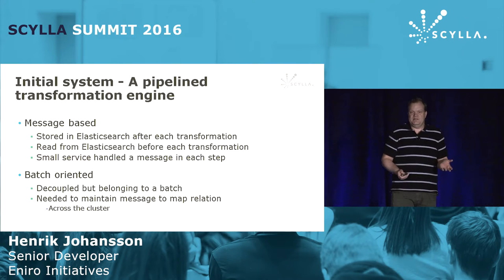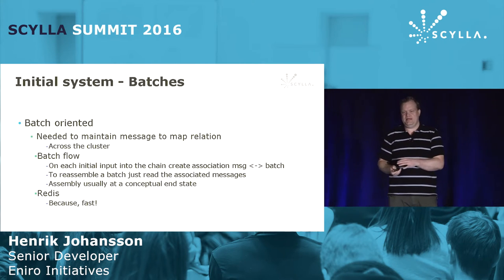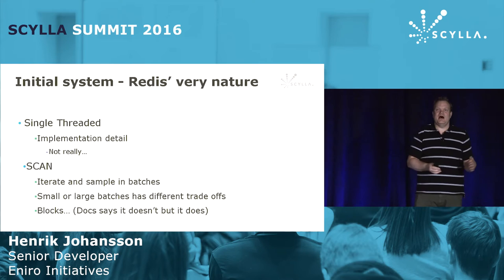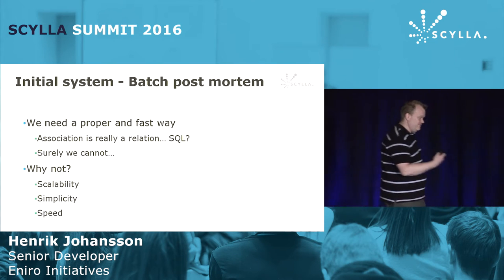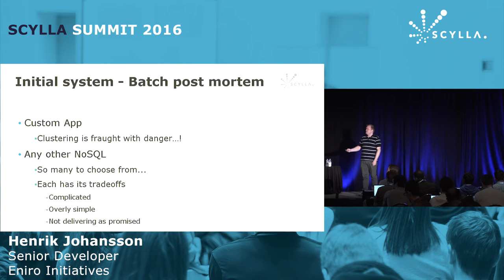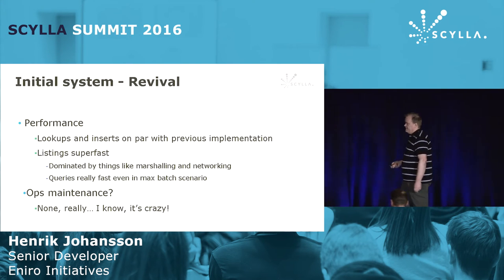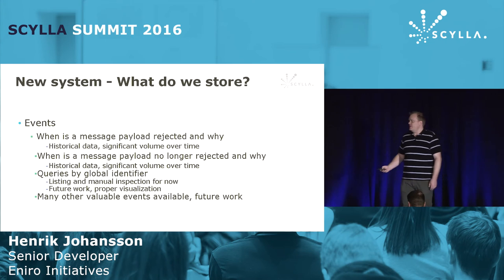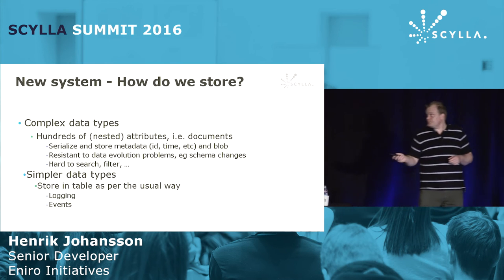Using ScyllaDB for a Microservice-based Pipeline in Go | Scylla Summit 2016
How do you handle the continuous transformation and refinement of billions of entities with some sort of reliability and performance? In this talk, Eniro's Henrik Johansson describes how Scylla enabled him and his team to create a pipelined solution using a series of microservices written in Go communicating with each other using Nats. You’ll hear about the mistakes and learnings they had along the way as they built the services that led to the great performance and stability they are experiencing today.